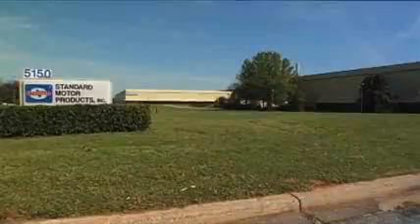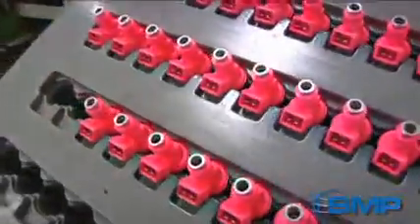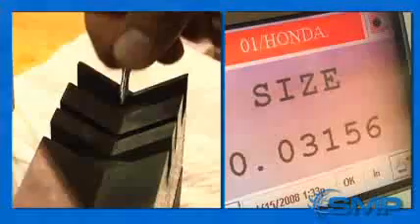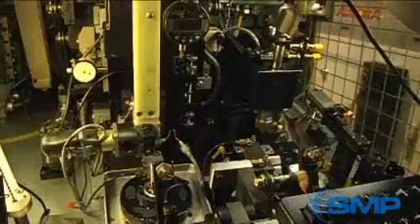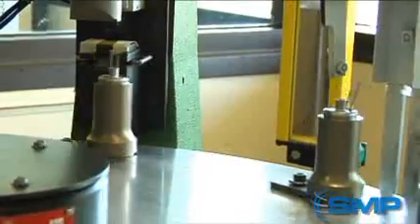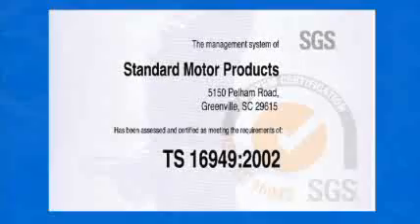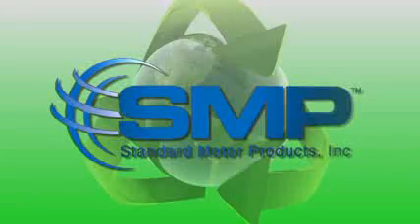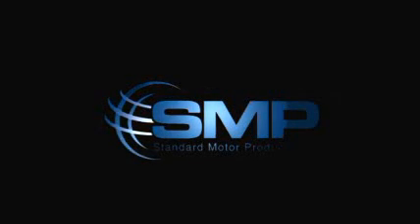SMP Fuel Injection Manufacturing, Greenville, SC, USA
The SMP business unit located in Greenville, SC maintains a state-of-the-art facility for the manufacture of fuel injectors, HEI ignition coils, ignition coil-on-plug units, camshaft/crankshaft sensors, and ABS sensors. These products are manufactured for distribution to the traditional aftermarket as well as the original equipment and original equipment service market channels, and industrial, marine and heavy-duty markets.
This large facility offers a complete engineering and testing operation along with highly vertical integrated manufacturing which includes injection molding, insert molding, machining, brazing, laser welding and a clean room. Our Greenville facility was the first SMP plant to attain ISO/TS 16949 quality standard.

Throughout our Greenville facility, a strong effort is made to recycle fluids, metals and all other reusable materials with a commitment to recycling all unused scrap parts so they may find a new life elsewhere. Standard Motor Products, Inc. understands the need to minimize our impact on the environment and reduce waste for future generations.